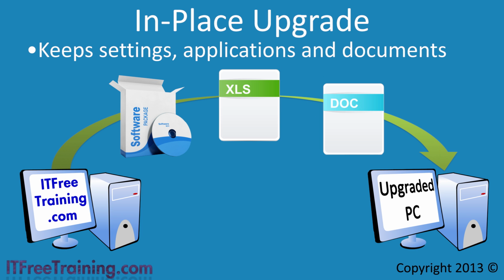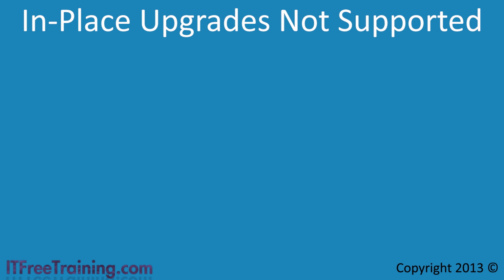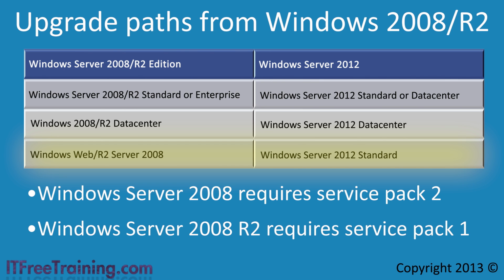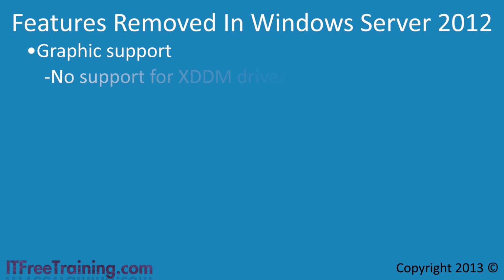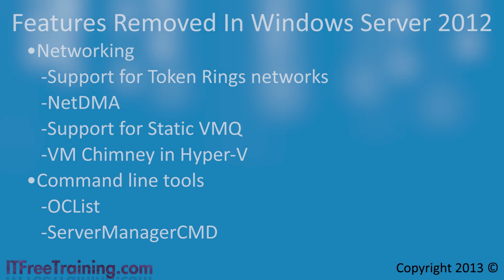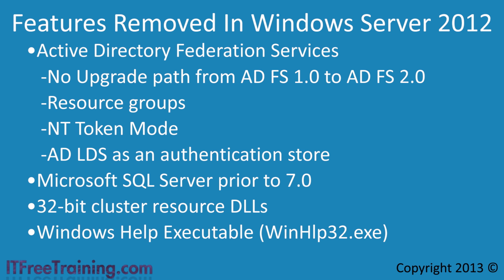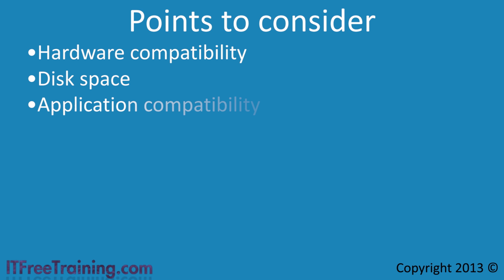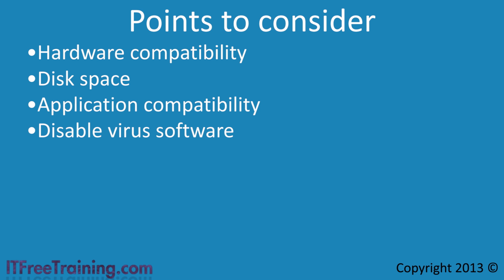Planning an Upgrade to Windows Server 2012/R2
This video looks at some of the planning required for upgrading to Windows Server 2012 or Windows Server 2012 R2. for more of our always free training videos. Different editions support different features, for this reason when you upgrade an operating system some features may no longer be available. This video also looks at some of the upgrade paths that are available.

In-Place Upgrade
An In-Place upgrade is when the upgrade is performed on an operating system and the upgrade process keeps all the settings, documents and applications. If the In-Place upgrade goes well, the computer should run much the same as the old computer, but be running a different operating system. It is important to check that when you purchase an upgrade that the operating system supports an in-place upgrade. In some cases, an upgrade is available from one operating system but an in-place upgrade is not. For example, an in-place upgrade is not available when the original operating system is running 32-bit and the upgrade version is 64-bit. When this occurs, you need to perform a clean install of Windows Server and then migrate the document and settings to the new install. The down side with an in-place upgrade is that any existing problems with the operating system are carried over to the new operating system.

In-Place Vs Migration
A migration is when the documents and settings are manually copied over and the applications are re-installed. Migration tools have existed in previous versions of Windows Server, however in Windows Server 2012 these migration tools have been improved. A migration also allows individual items to be migrated. For example, a single role can be migrated to any server. The advantage of a migration is that in some cases particular problems may be left behind and not migrated. For example, if the user profile on the server is causing performance problems on the server, migrating only the role to another server means the old profile is left behind and thus so is the problem.

In-Place Upgrade Not Supported
In order to perform an in-place upgrade you must be running the same architecture. Windows Server 2008 does not come in an Itanium or 32bit version so therefore no upgrade path is available. The version of Windows must be one that was released to manufacture and thus pre-releases, evaluations or preview editions are not supported. Also, it must be running the same interface, e.g. core or full. However the interface can be changed after the in-place upgrade. Also the upgrade must be in the same language. If you are upgrading to Windows Server 2012 you will need to be running Windows Server 2008 or above. If you are upgrading to Windows Server 2012 R2, you will need to be running Windows Server 2008 R2 or above.

Description to long for YouTube. Please see the following link for the rest of description.

References
"Installing and Configuring Windows Server 2012 Exam Ref 70-410" pg 2, 12-14
"I cannot open Help that was created in the Windows Help format (WinHlp32.exe)"